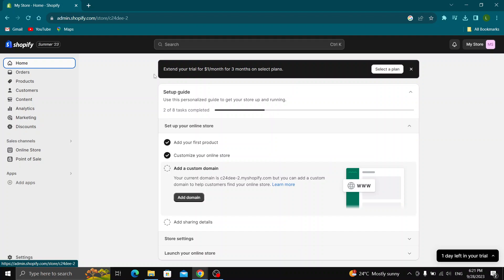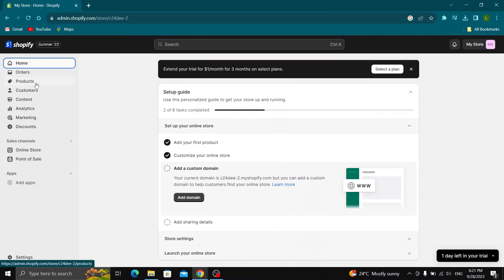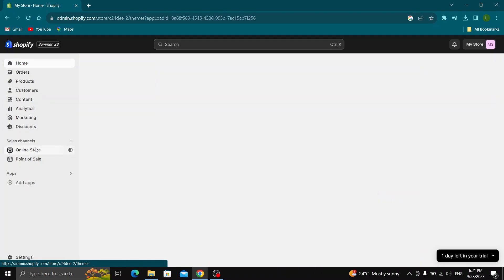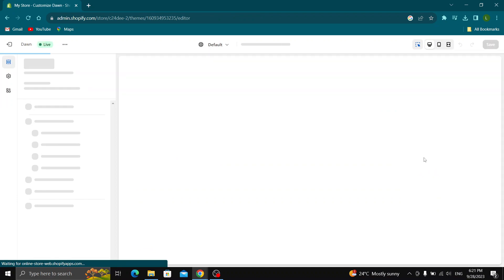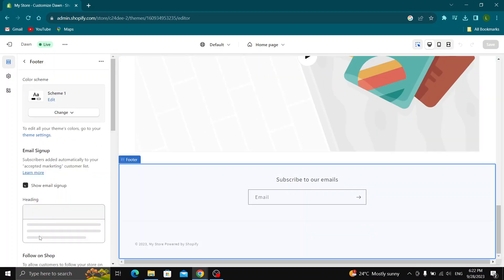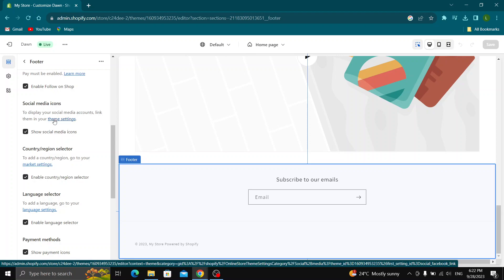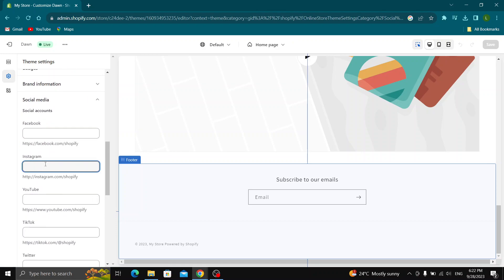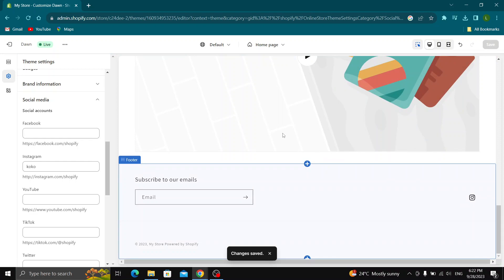How To Add Instagram Icon Shopify Tutorial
Today we talk about add instagram icon shopify,how to add social media buttons on shopify,how to add social media icons on your shopify store,shopify social media buttons